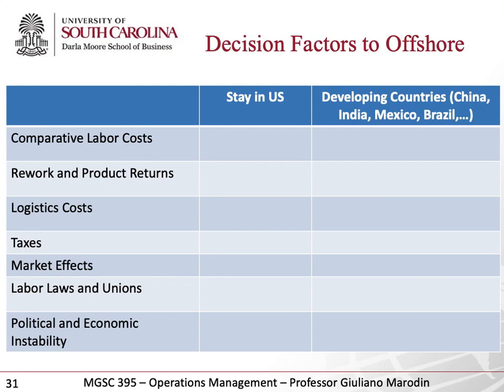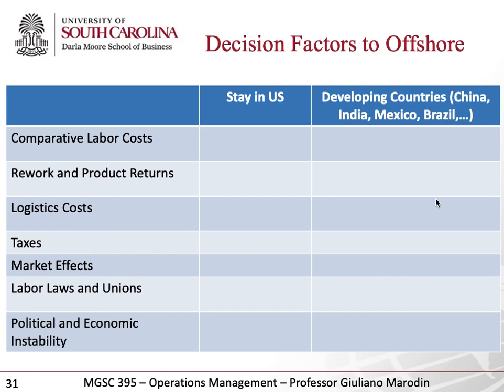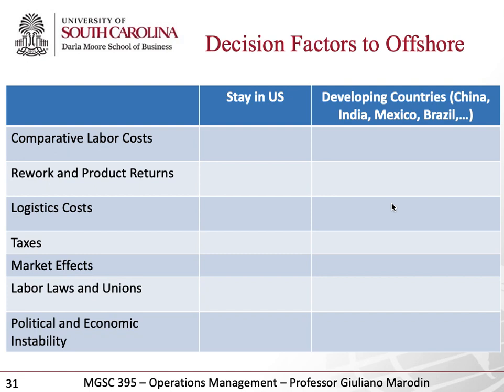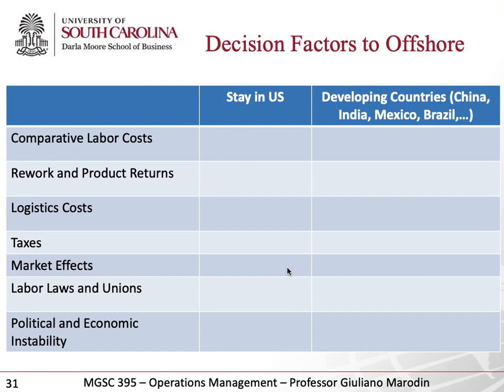Chapter 12- part 8 Factors to Offshore